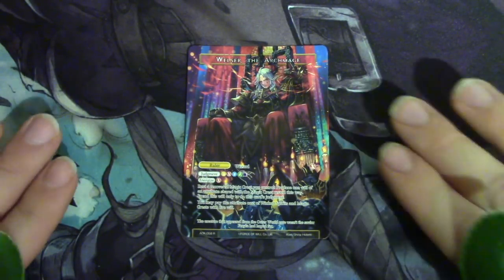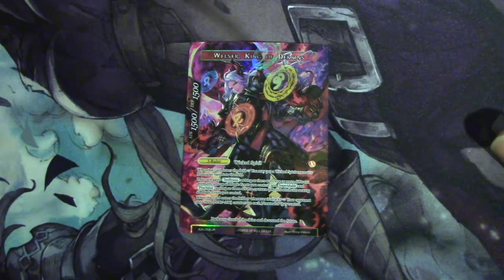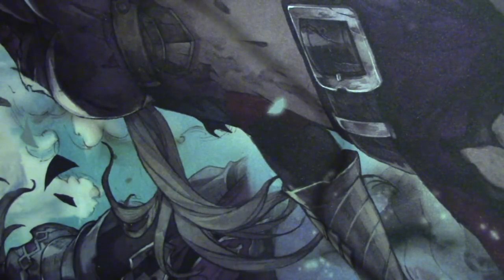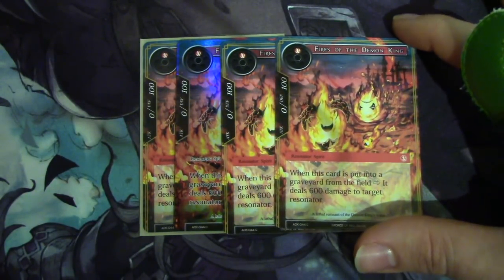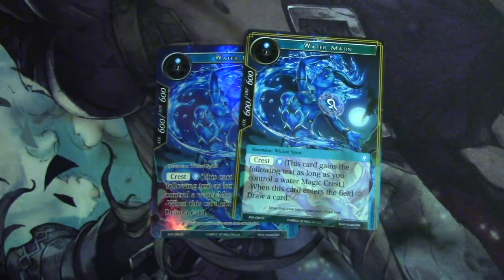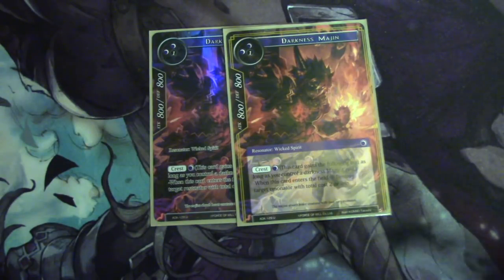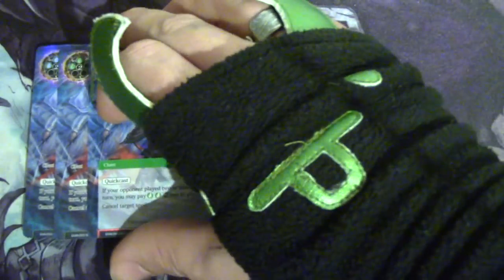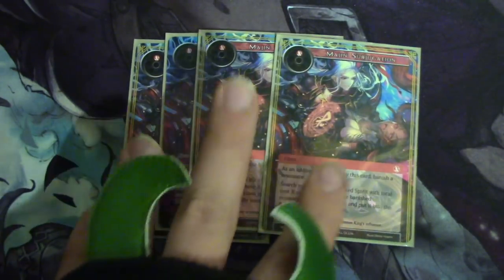Force of Will (TCG) Deck Profile: Welser Wicked Spirits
Alumni:
Noland Soga
Josh Lynn
Lachlan Swann
Alexander Jelaca

Students:
TCG Scrubs
Sean Koski
Joseph Aguilar
Alexis Elias
Bartosz Holoszkiewicz
Ryuu092
Paul Reissmann
Joshua Boersma
Matthew Haun

Hey there everyone! Here is the deck profile for the Welser Wicked Spirits deck that I played earlier this week. This list is a ton of fun and Welser is probably one of the Rulers I have had the most fun with in a long time! This is just a starting shell though so feel free to take it and turn it into something all your own!

Ruler:
Welser, The Archmage/ Welser, King of Demons

Stones:
4x Magic Stone of Blasting Waves
4x Magic Stone of Scorched Bales
2x Magic Stone of Purgatory

Resonators:
4x Fires of the Demon King
4x Fire Majin
2x Water Majin
2x Darkness Majin
3x Elixir, The Majin
1x Beelzebub, Lord of Flies

Spells/Additions:
3x Magic Crest of Fire
3x Magic Crest of Darkness
2x Magic Crest of Water
1x Magic Crest of Wind
1x Magic Crest of Light
3x Severing Winds
3x Otherworld Dreams
4x Majin Subjugation
4x Advent of the Demon King

Video Opener
"RavenProDesign"